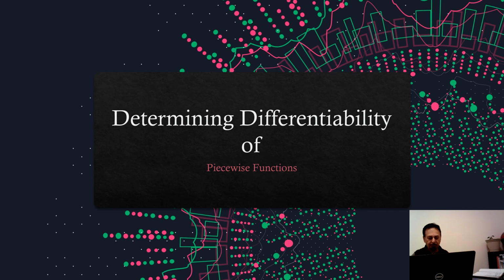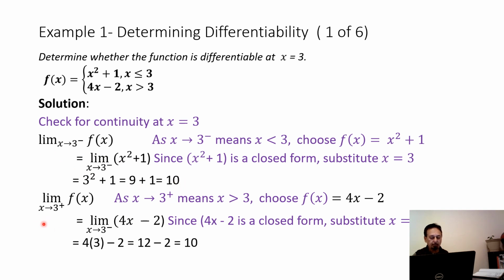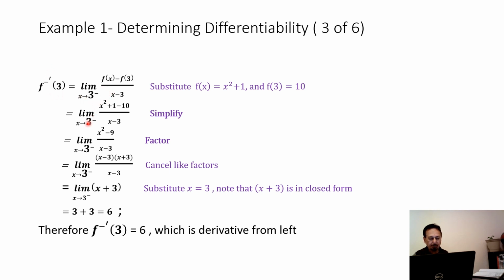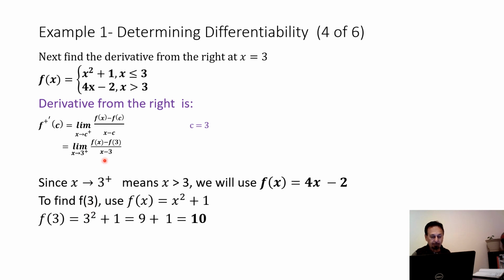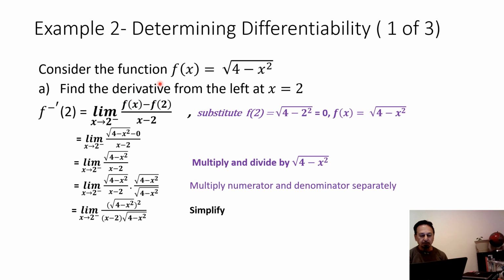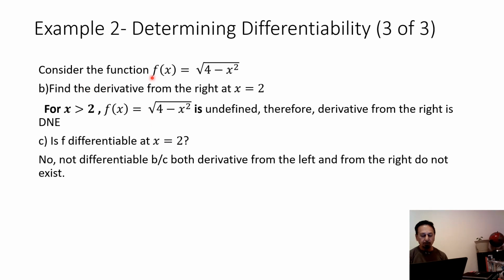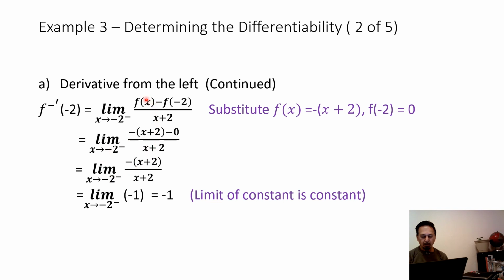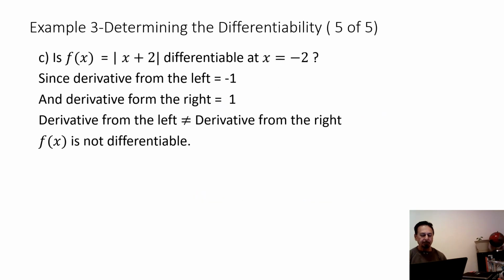2 1 3 Determining Differentiability of Piecewise Functions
Examples of derivatives of square root function, and absolute value function